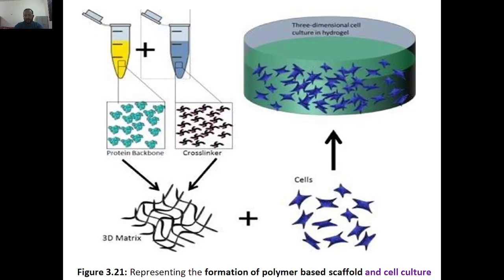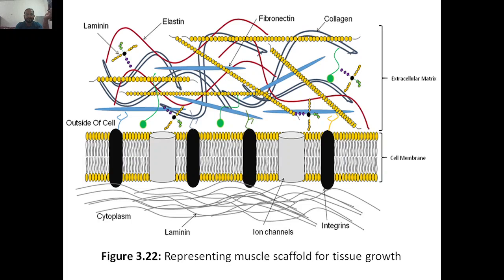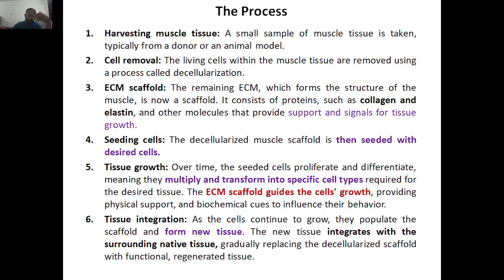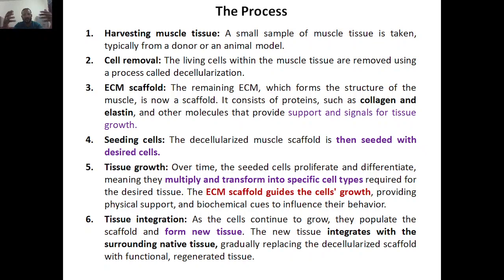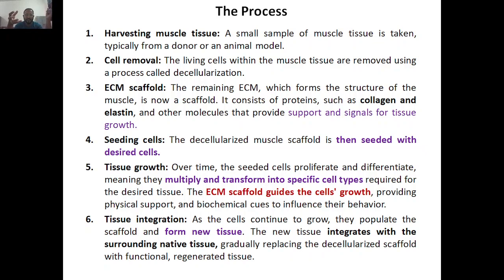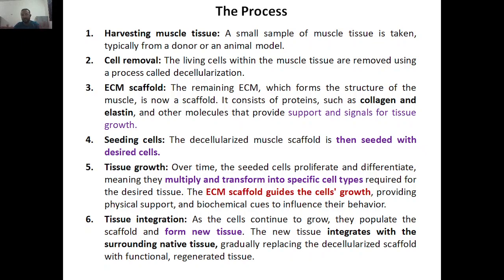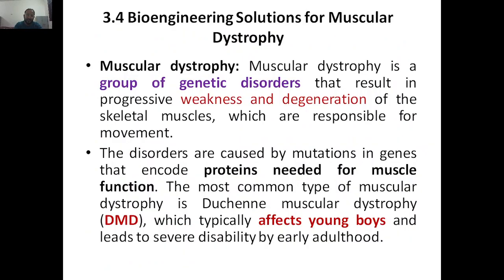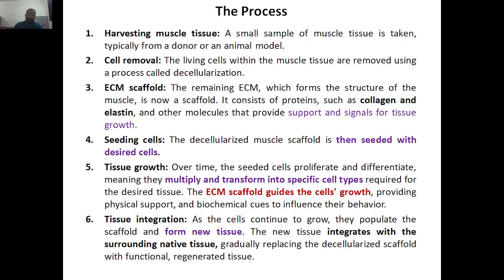Biology for Engineers, Module 3, Muscle Cells as Scaffold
21BE45, VTU Syllabus & all BE VTU students